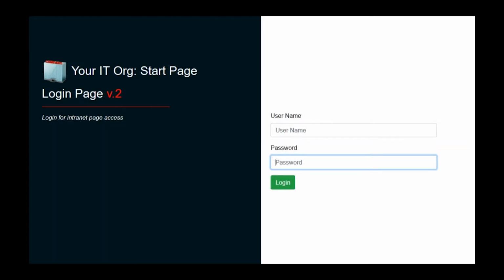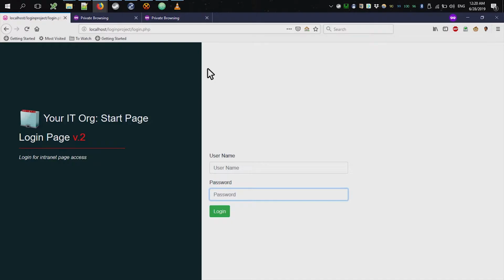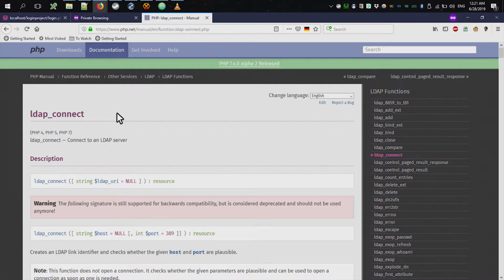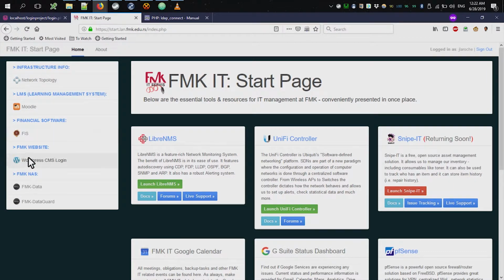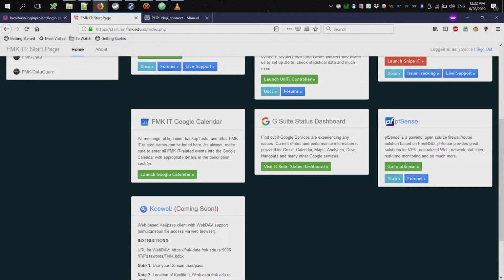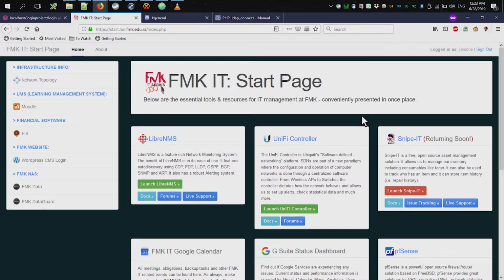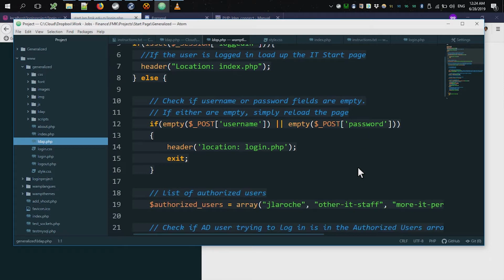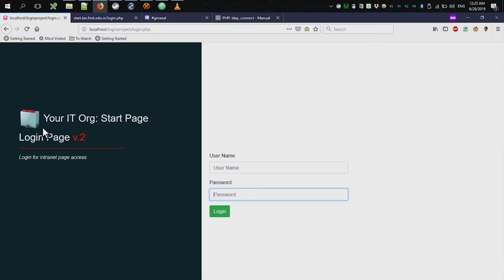Intranet Start-Page with Active Directory Authentication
Demo of Intranet "Start-Page" that authenticates pre-selected users against AD using ldap_connect. Be sure to use SSL certs with your internal webhost for added security!